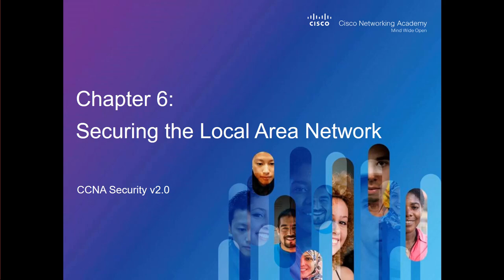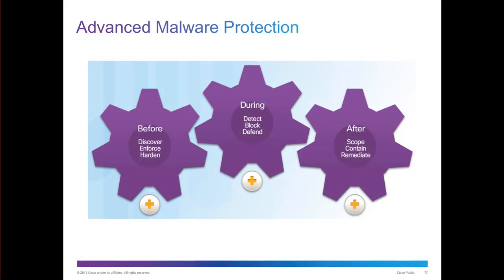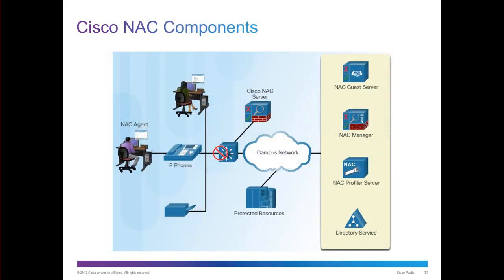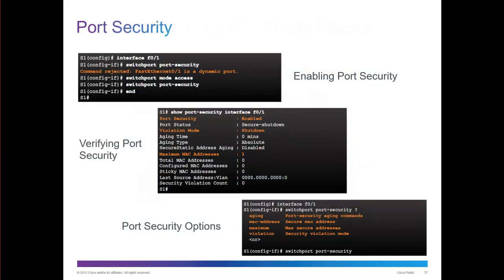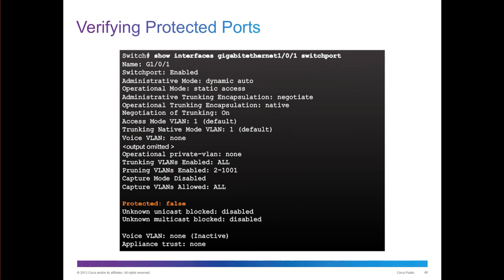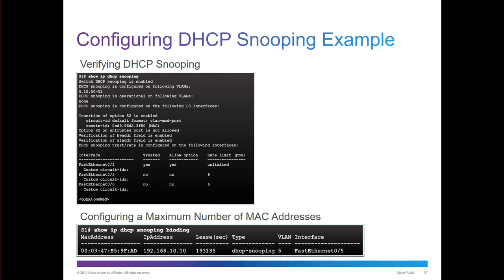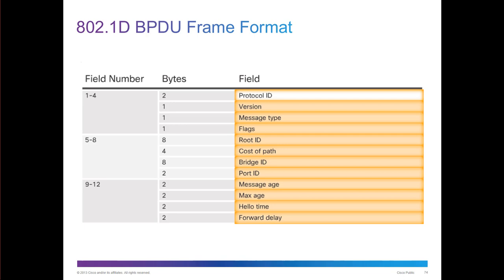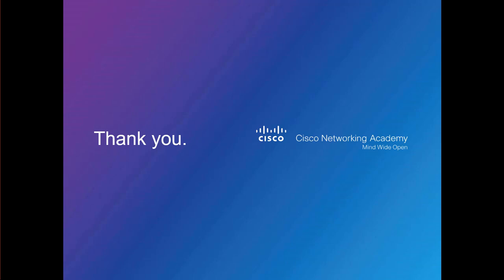CCNA Security v2 - Chapter 6 - Securing the Local Area Network